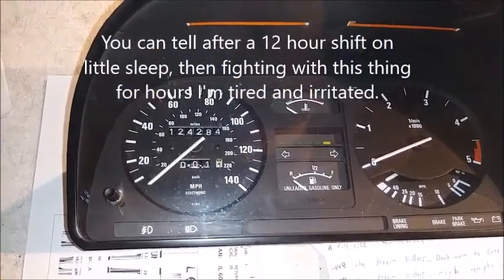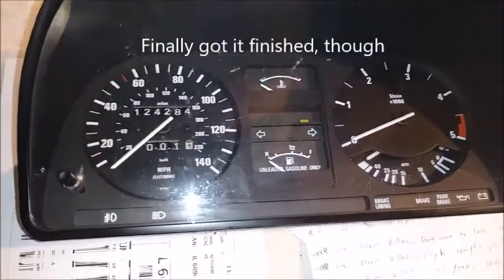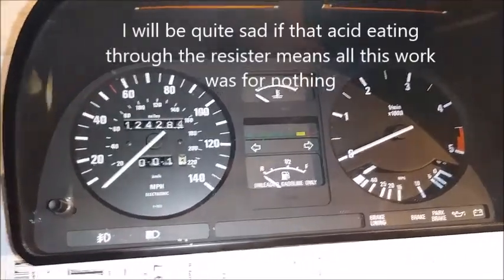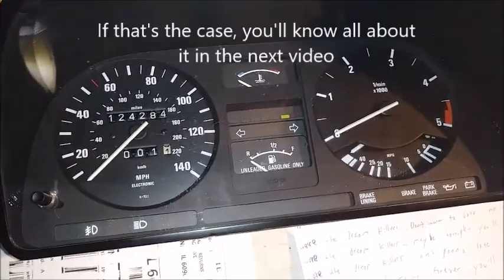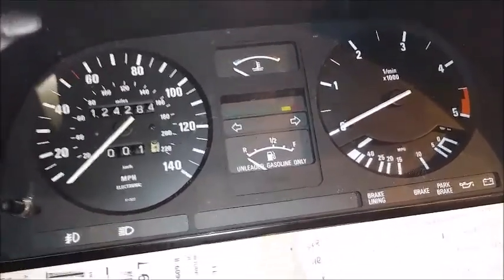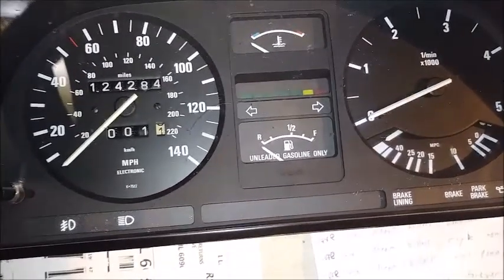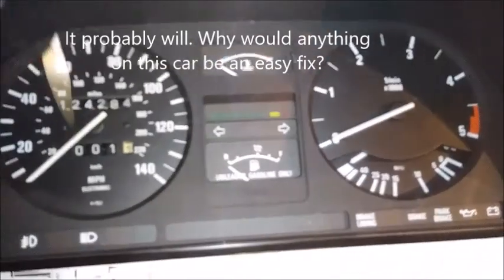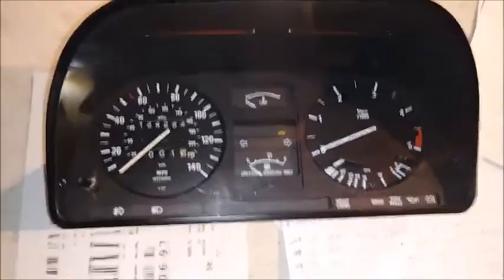Nightmare BMW e28 instrument cluster continues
After hours of struggling with batteries that don't clear the micro chip in the way of the soldering holes on the board I have to get creative and find a way to clear the chip. Then the fun part of soldering the batteries onto a board that has been corroded by battery acid makes for an even more fun night.